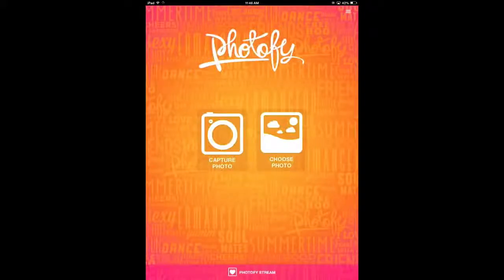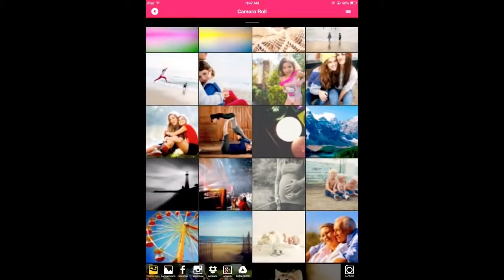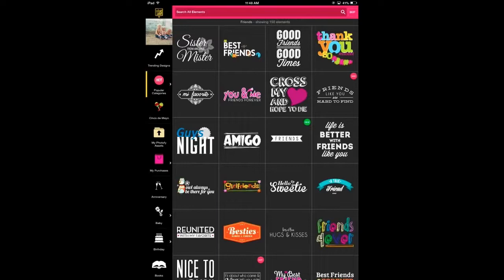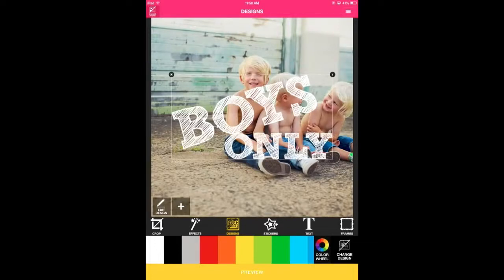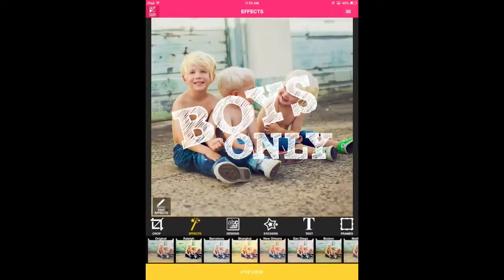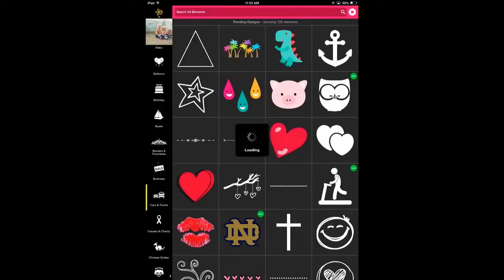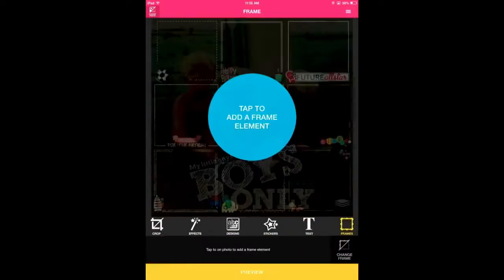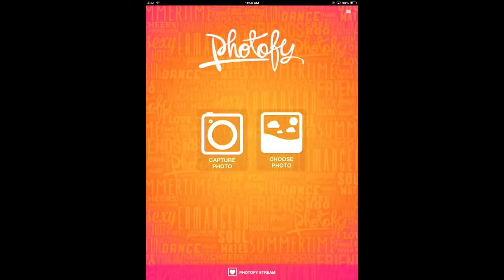Photofy App General Overview Tutorial